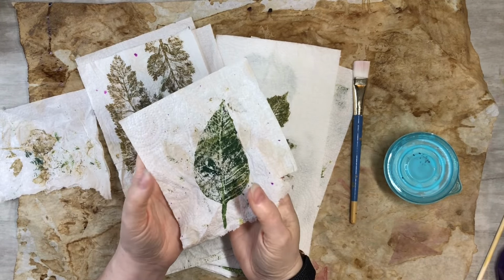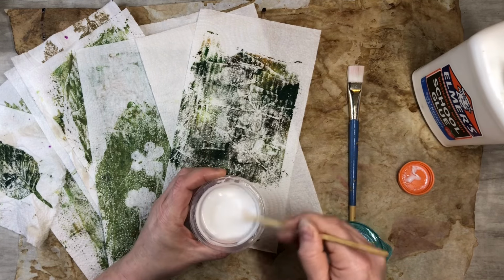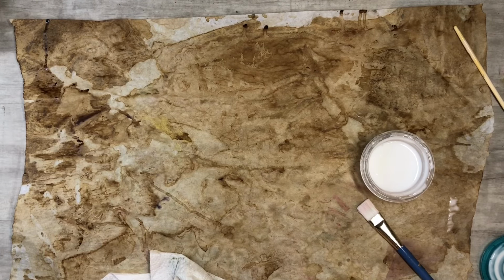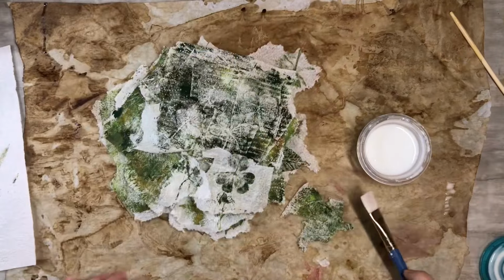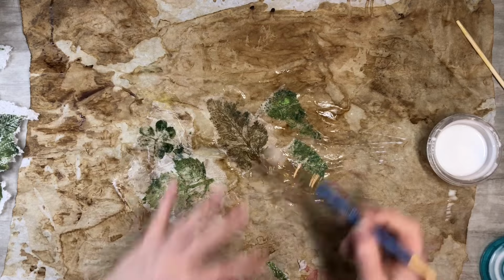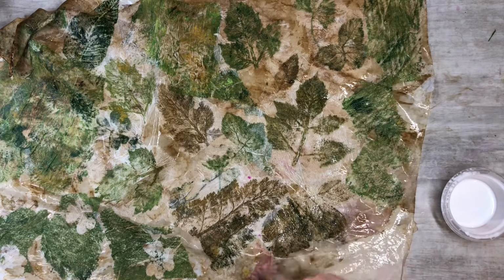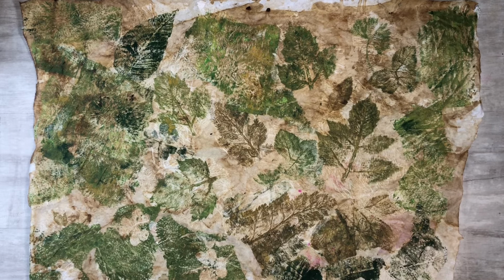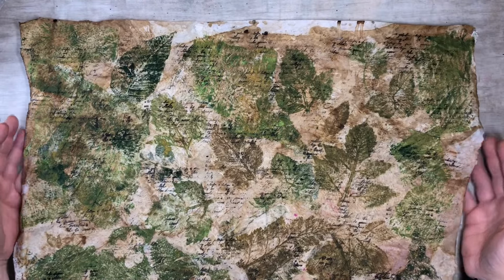Botanical Eco prints on a paper towel Junk Journal fun!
Hello everyone, Botanical Eco prints on paper towels. Perfect for Junk Journals.

100 Pcs. Stencil kit
10 Pcs. Wild flower stencils
10 Pcs. Texture stencils
2 Pcs Rubber Roller Brayer
250 Sheet watercolor paper {5x7"}
12x12" Deli paper
80 Pcs small magnets {5x3mm}
Decoupage Paper Pack (24 Sheets 6"x6")
Chitchat Word Stickers by Tim Holtz Idea-ology
Fabric for Upholstery Coffee Beans & Hearts Grungy
Tea Party Fabric by The Yard, Coffee Beans
180 Sheets of Scrapbook Paper, Vintage Journaling Scrapbooking
210 PCS Vintage Ephemera Kit
Vintage Scrapbook Supplies Pack (200 Pieces) for Junk Journal
50 Kraft Paper
12 Pack UHU Stick Permanent Clear Application Glue Stick

How to dye paper using avocado's and onion skins i